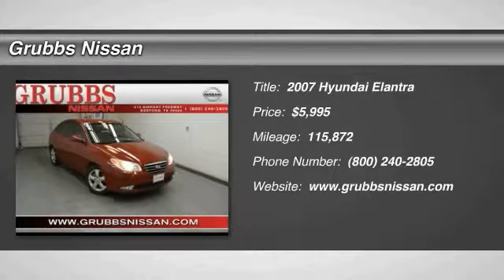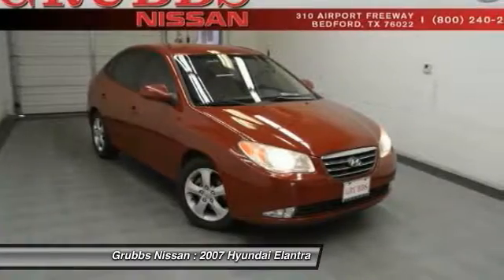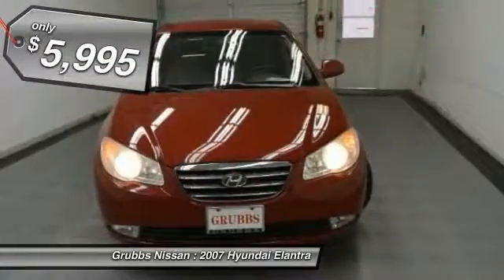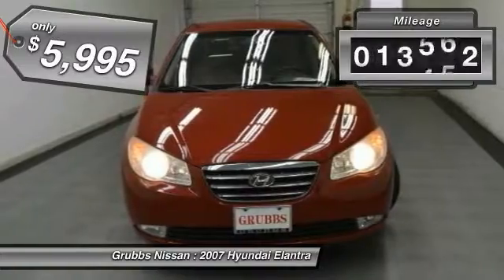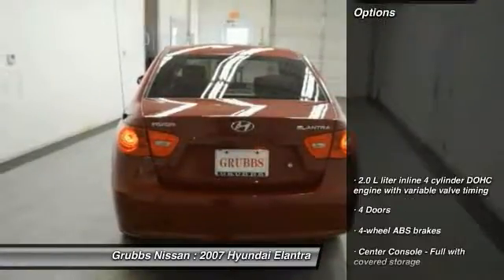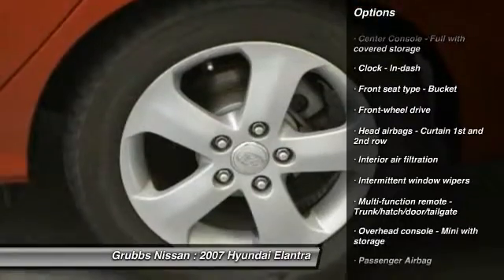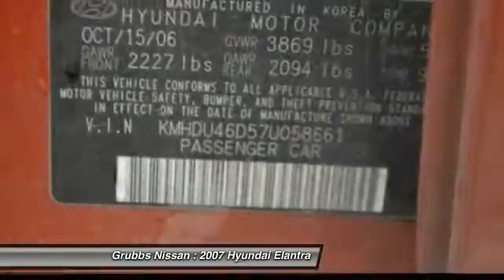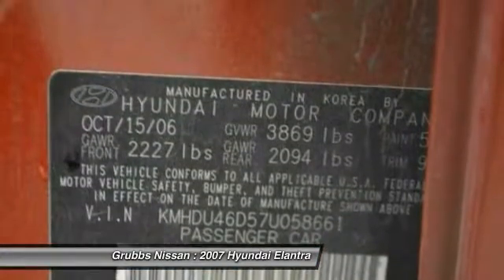2007 Hyundai Elantra Bedford, Fort Worth, Dallas, Arlington, Hurst TX VN17693A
Grubbs Nissan
310 Airport Fwy

Don't miss this 2007 Hyundai Elantra. It's equipped with Automatic transmission and features a Redfire Pearl exterior. With 115872 miles, You'll want to take this  home. Make a great choice today.